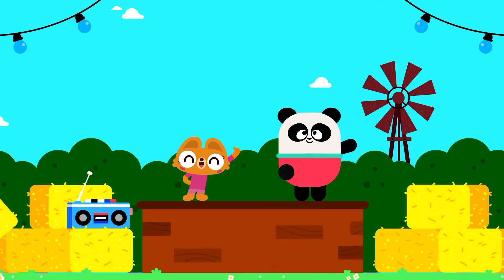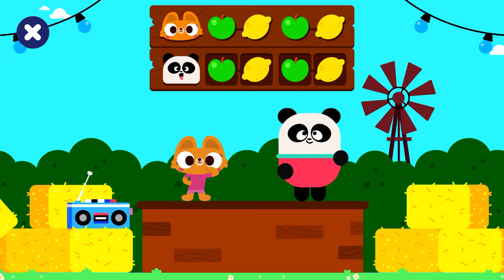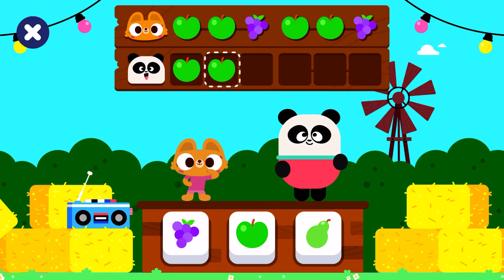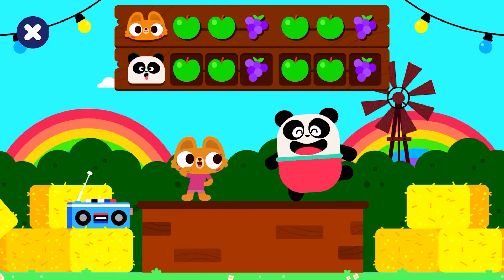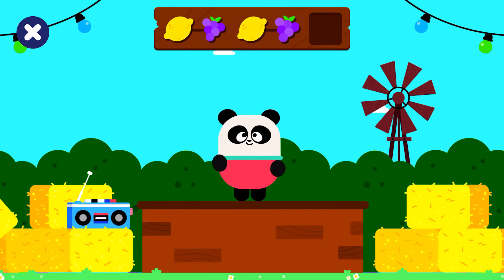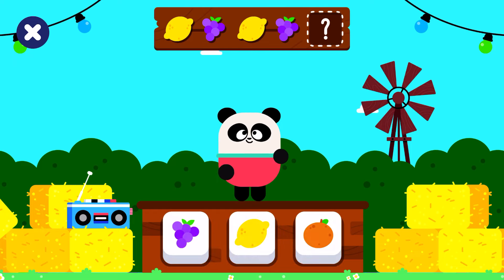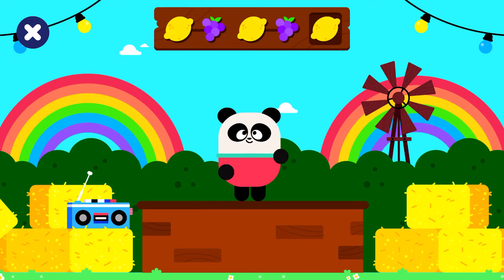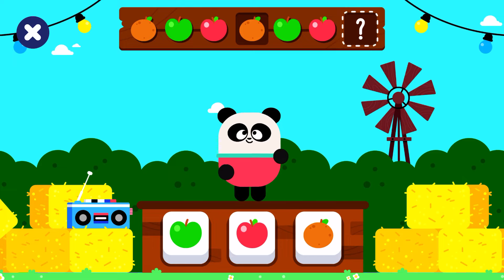Logic : Dance Contests | Dexterity: Boat Navigation | Fruits | Learn And Play English Games For Kids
Learn English For Kids Through English Games Học Tiếng Anh Cho Bé Qua Trò Chơi Tiếng Anh Players Hà Huy Hoàng  3 years old and Hà Nguyên Phú  5 years old
Hello guys,
I'm Thành